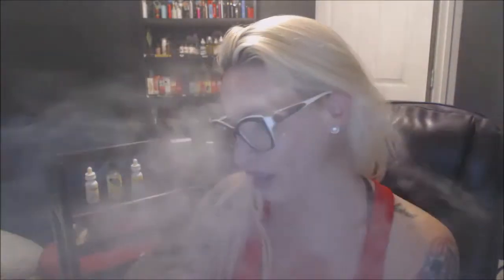Only Lemon Flavor Eliquid!!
So I have decided to review my plethora of vapor juices that I have acquired throughout time. I may get into my devices soon but I am not a genius builder or mechanically inclined but I do know what i like to taste, so Eliquids it is for now!

Lemon flavors only!!

1. Lemon Lush by Simply Southern 70/30
2. The Original sour Dreams @sourdreameliquid
3. TNGL citrus 70/30 Fog Vapors LLC for TNGL
4. Lemon Meringue Pie By Farm Fresh Eliquids LDAindustries.com
5. Holy Macron @the_Standardvape

Please make sure you check out these sites to help the vapor community!